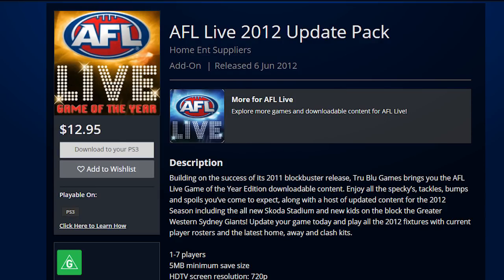AFL Evolution: Season Pack 2018 Announced!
Now we have confirmation of a 2018 update for AFL Evolution, what do you guys think we will see come from it, anything new or just the standard roster update and new stadium?